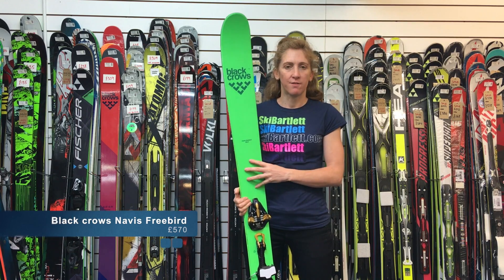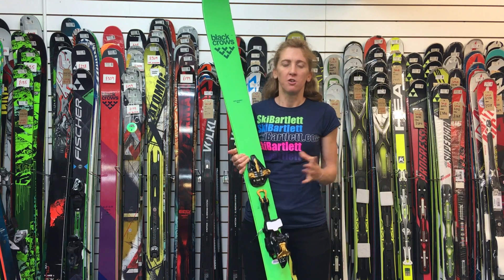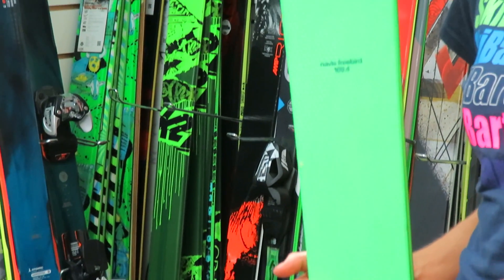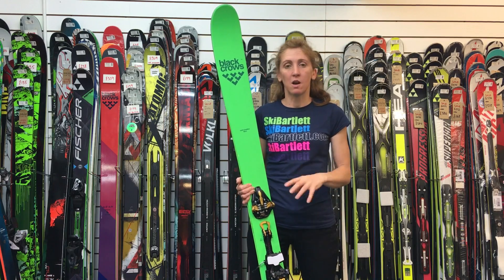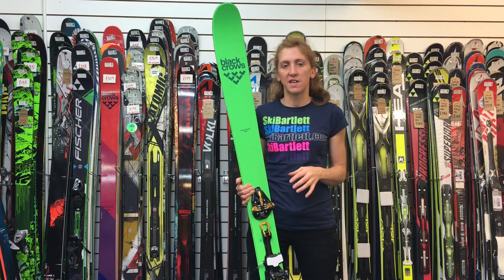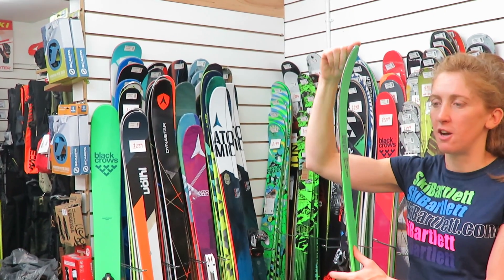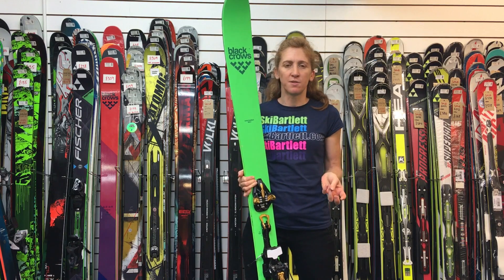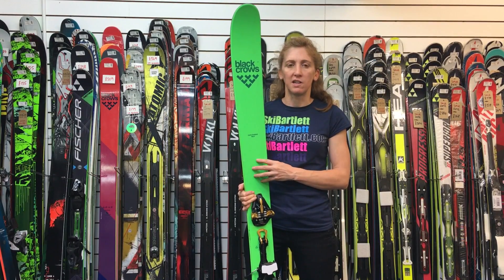Black Crows Navis Freebird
Light, simple and efficient, the Navis Freebird is a ski that has been well-designed for touring.
"It's good on the climb but really comes into its own on the descent. steeps, hard or wind-blown snow, powder or spring snow, it will take you anywhere. This is the ski for you if you're an expedition-type skier but it's also perfectly suited to small day tours." - Bruno Compagnet.
102mm dedicated to adventure.

striking a balance between fatness and skiability, with alpine style and front progressive rocker – the navis freebird is shaped for both far-off quests and everyday missions.
freebird gene 2 chassis

paulownia and poplar core coated in two and three directional carbon and glass fibre.
early rise tail

the navis' squared and progressive tail makes it playful in soft snow without compromising its alpine character on hardpack.
the nitty-gritty

nice width: 102mm waist.
front progressive rocker and lightly tapered sidecut = good carving stability.
progressive tail = less tail washout and easier pivot initiation.
lighter core: 3.3kg per pair in 179cm.

£569